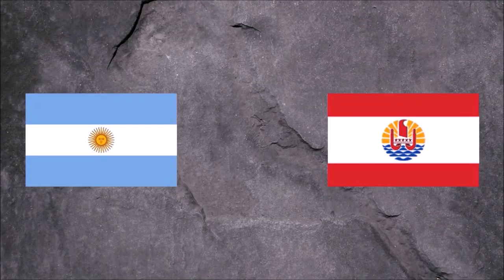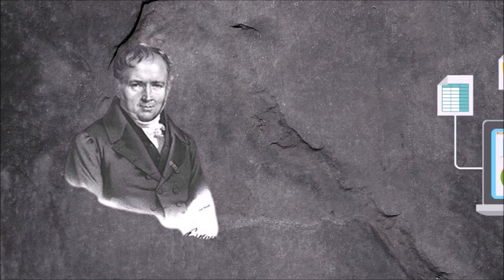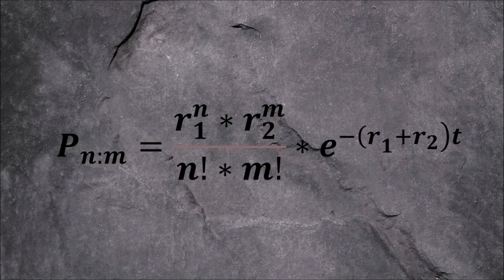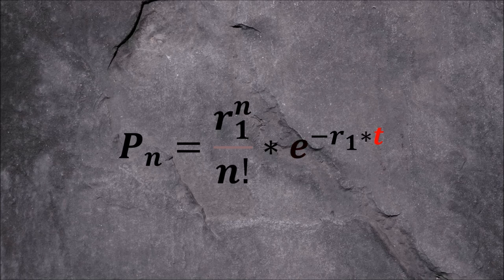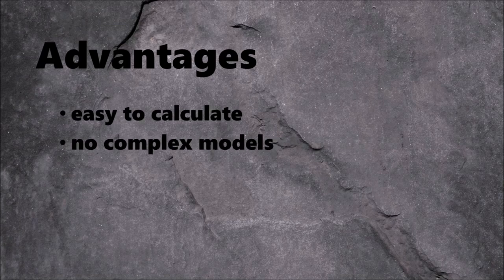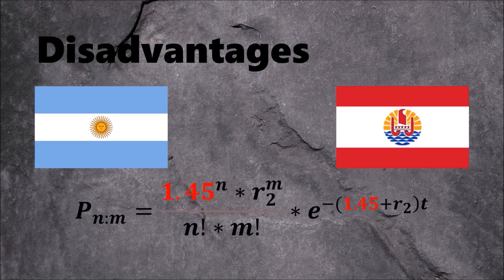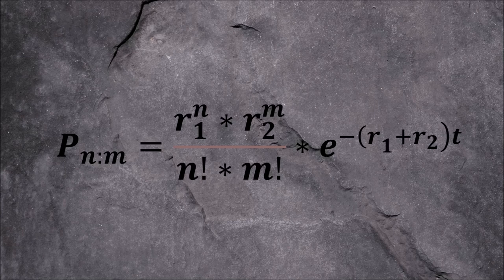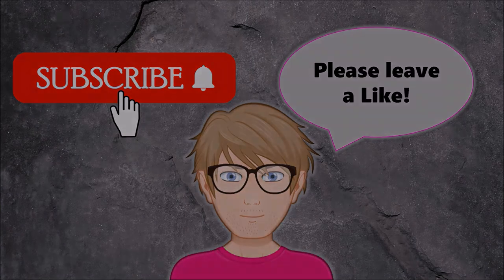How to Predict Football Matches (Part 1)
How to Predict Football Matches with Poisson Distribution
Are you looking for ways to predict football matches and win consistently? In this video, I'll show you the best strategies to help you understand how to predict football matches accurately and increase your chances of success. Whether you're betting on popular platforms like 1xbet, Betway, or Sportybet, I’ll walk you through how to predict football matches and win in 1xbet as well as how to predict football matches and win on Betway. I’ll even cover tips for those using Sportybet, so you’ll know exactly how to predict football matches and win on Sportybet too.

One of the most important skills you’ll learn is how to use data and odds to make smart predictions. I’ll explain how to predict football matches using odds and give examples of successful methods that will guide you in making informed decisions. Whether you’re new to betting or have experience, understanding odds can make a significant difference in your predictions, and I’ll show you how to predict football matches using odds in the most effective way.

If you want to dive even deeper into modern techniques, I’ll be showing you how to predict football matches using AI to make accurate predictions based on machine learning models. More and more people are exploring how to predict football matches with AI, and I’ll introduce you to powerful tools and strategies to give you an edge over others. If you're curious about how advanced technology can assist, I’ll also explain how to predict football matches with ChatGPT, using AI models to help analyze team performance, form, and other key factors. Yes, you can even learn how to predict football matches with ChatGPT for enhanced accuracy!

For those of you looking for specific outcomes like draws, I’ll show you how to predict draws in football matches using detailed analysis of team behavior and past performance. Accurately predicting draws can be quite profitable if you know the right strategies, and understanding how to predict draws in football matches could unlock new opportunities for your betting strategy.

If you’re aiming for more precise bets, I’ll cover how to predict correct scores in football matches, focusing on key data points and patterns that can help you make these tricky predictions. Knowing how to predict correct scores in football matches can lead to high payouts if done right, so you won’t want to miss these insights.

Lastly, you’ll learn how to analyze and predict football matches like a pro by breaking down team statistics, current form, and head-to-head performance. Knowing how to analyze and predict football matches is crucial if you want to make educated predictions rather than relying on luck.

By the end of this video, you'll be fully equipped with the tools and knowledge to confidently approach football betting, knowing how to predict a football match and boost your chances of success. So if you’ve ever wondered how to predict a football match and get the best results, you’re in the right place!
Credits
Voice:
This is Football Oracle AI.

The AI will predict Football Matches and will upload it on YouTube.

Try to be better than the AI!